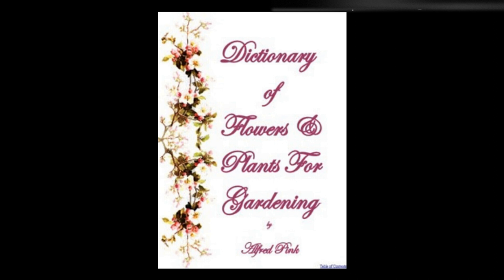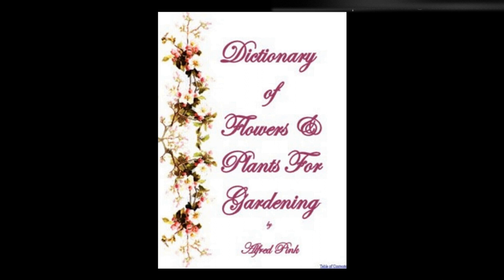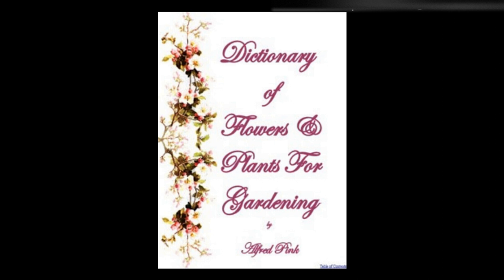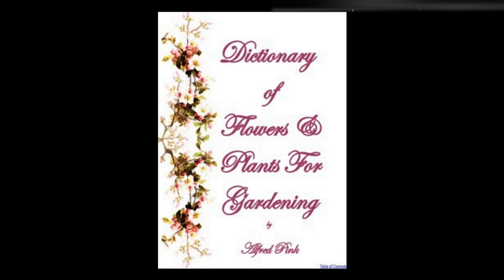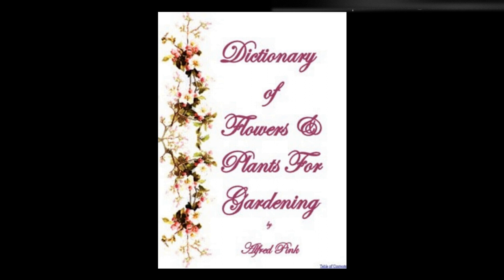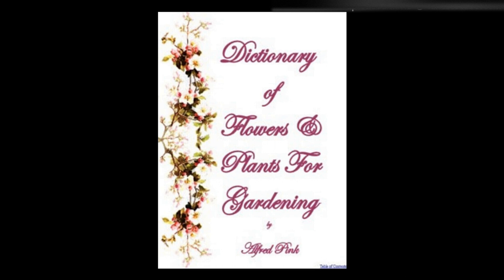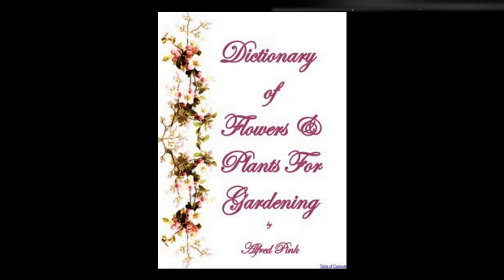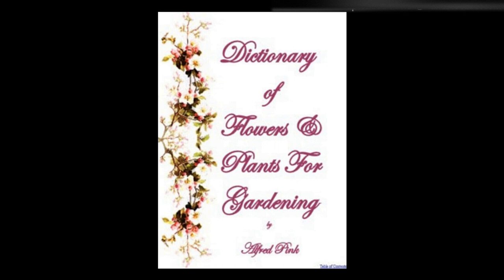Dictionary of Flowers And Plants For Gardening 4